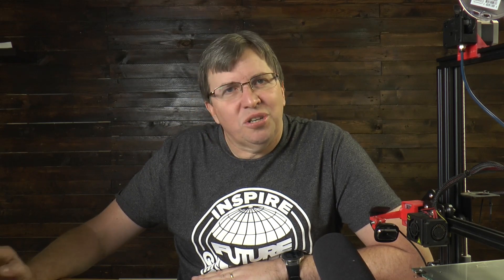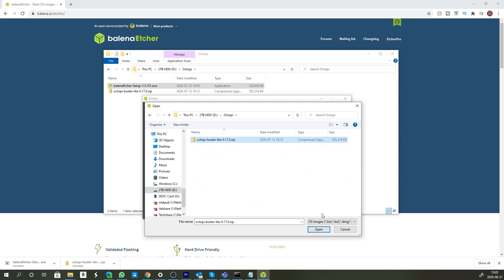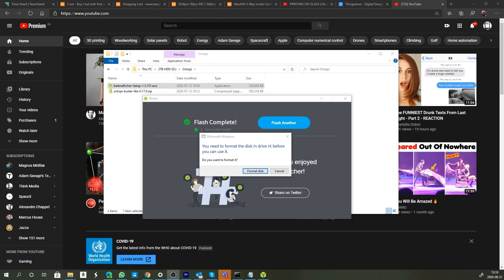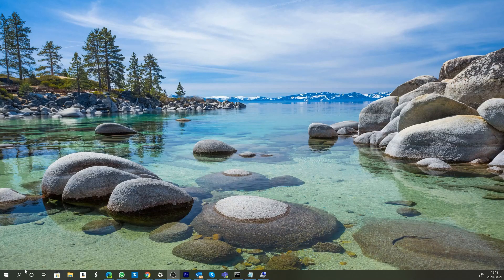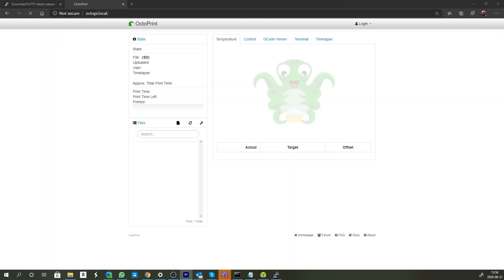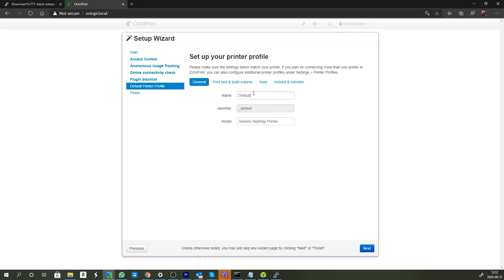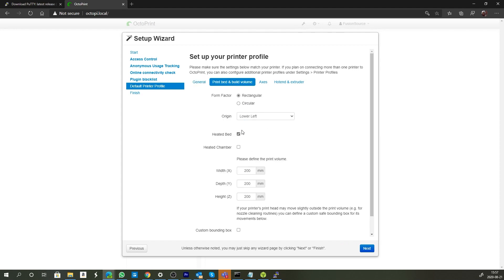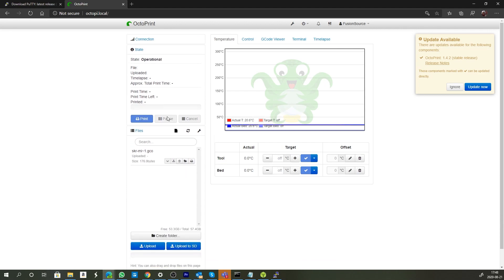REMOTE CONTROL 3D PRINTER | How to install OctoPrint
In this video I will show you how to install and use OctoPrint on your 3D printer to Remotely control and monitor your printer.  Apologies for the miss-match in typing between the visuals and audio, I had to re-shoot all screen capture elements.

00:00 - Intro
01:24 - List of requirements
01:45 - Start installing
02:04 - Download Octoprint
02:32 - Download Etcher
03:50 - Configure Wifi on OctoPi
05:15 - Confirm Network connection
05:35 - Configure OctoPrint
08:00 - Connect to printer and connect
08:30 - Control printer
09:00 - Closing

Special Thanks:
3D Printing Nerd - Great channel with great knowledge

Want to send us something?
Eugene Wolff
Umbilo
4075
South Africa